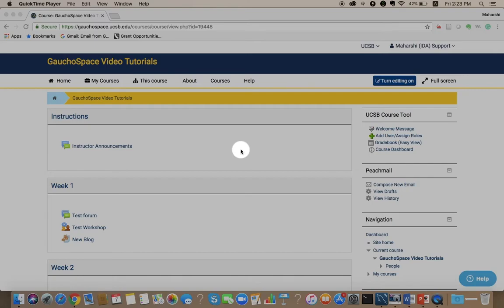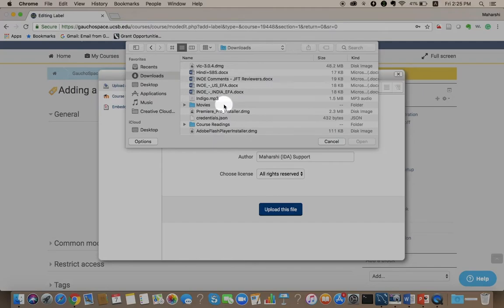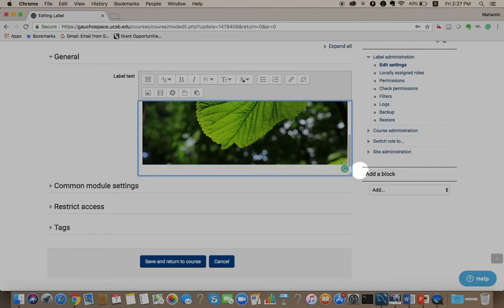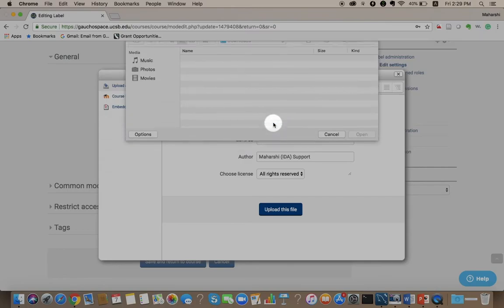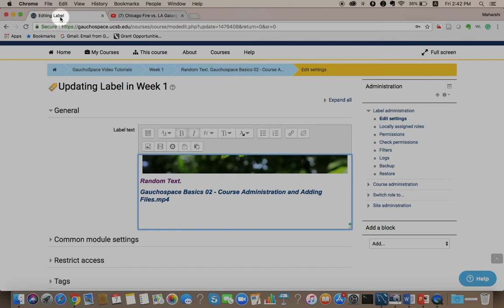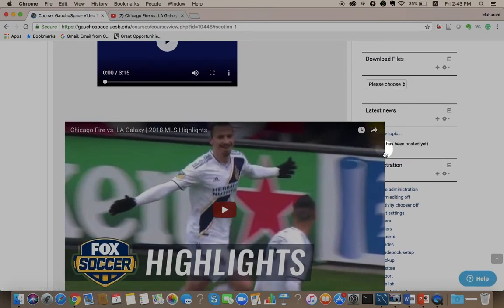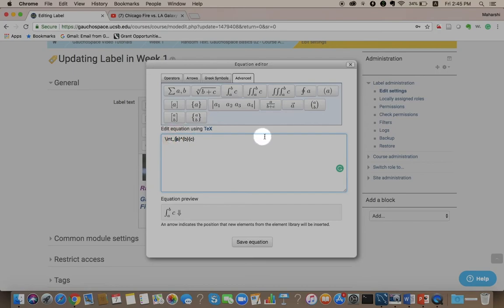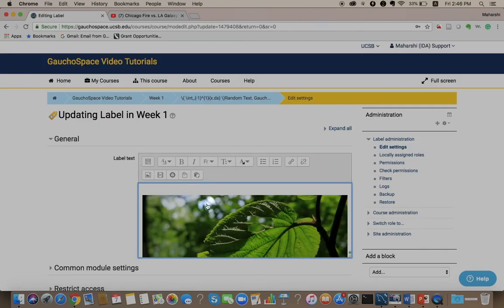Gauchospace Basics 08 - Multimedia Elements for your Course site